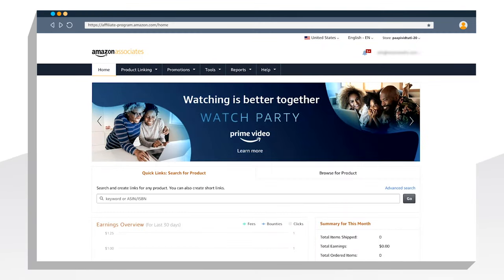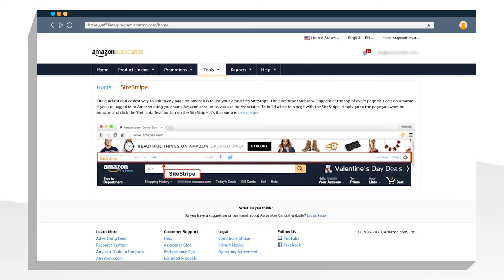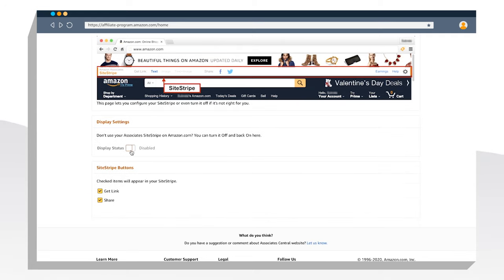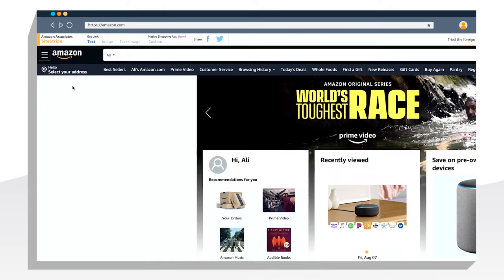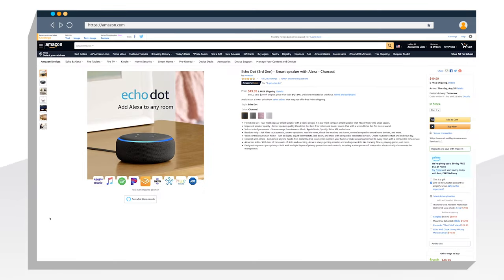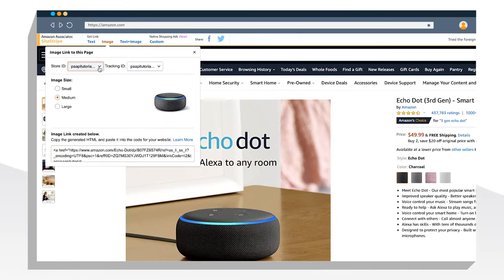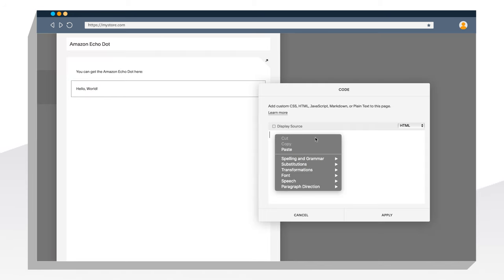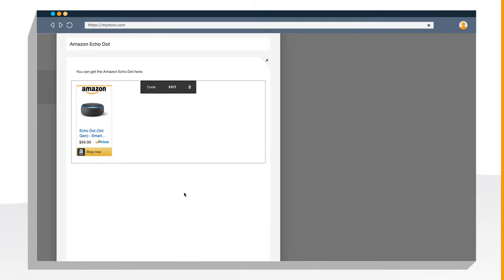How to Use Amazon Associates SiteStripe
SiteStripe lets you build your Amazon Associates links right from the Amazon page itself.

The SiteStripe toolbar will appear at the top of every page you visit on Amazon if you are logged in to Amazon using your Amazon Associates account. SiteStripe provides quick and easy access for building and sharing links.

SiteStripe is a convenient alternative to using some of the Associates Central linking and reporting tools, without needing to visit Associates Central.